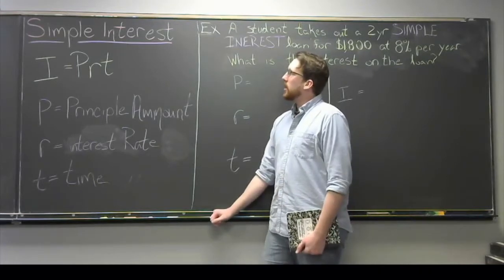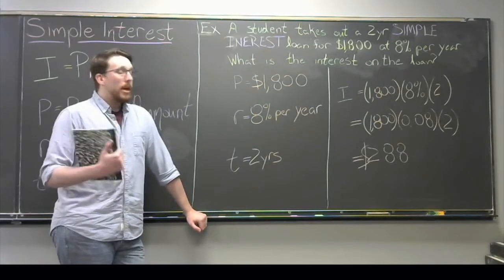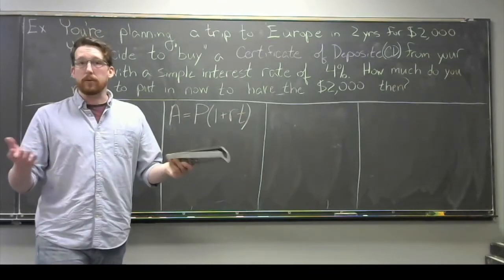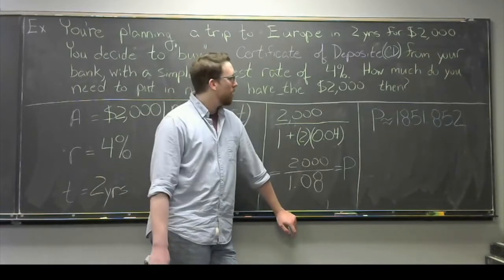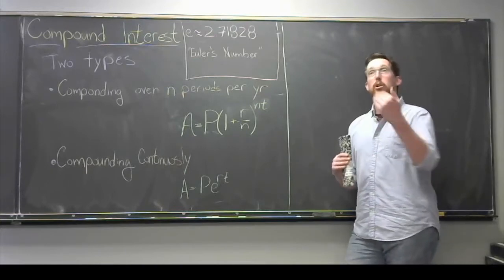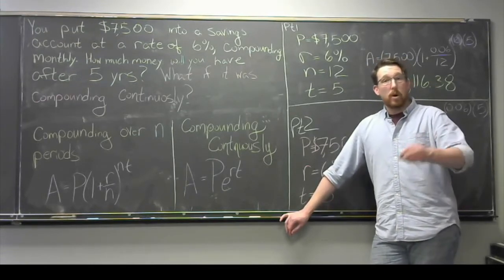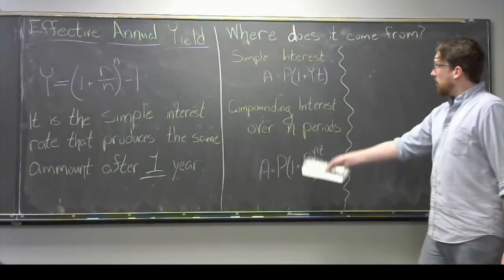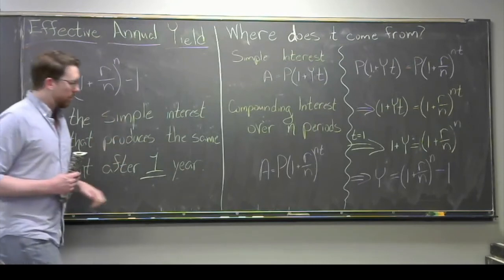Lecture 16 Math 131